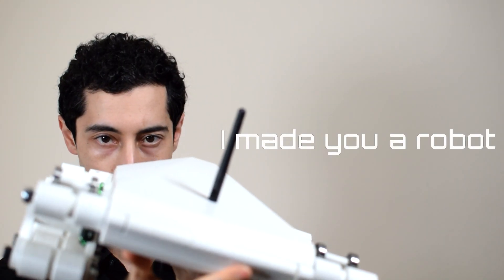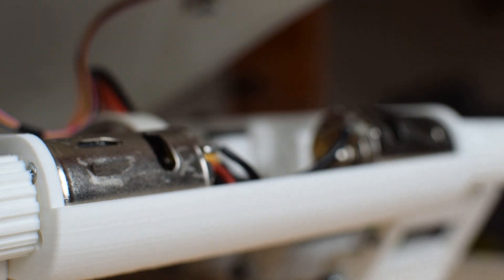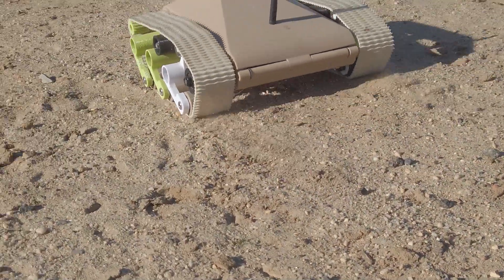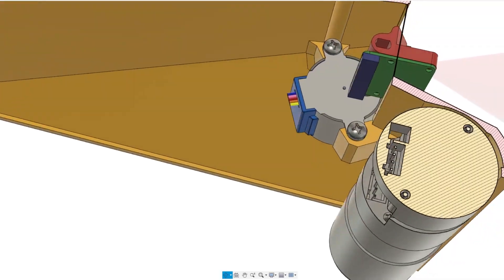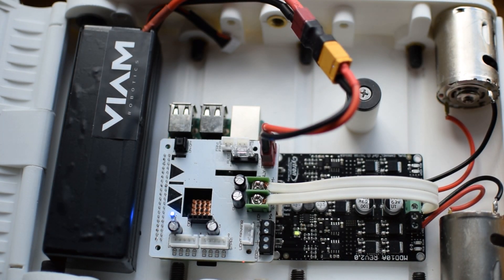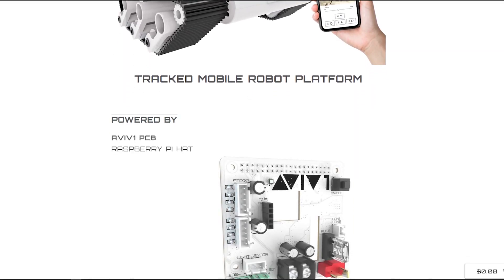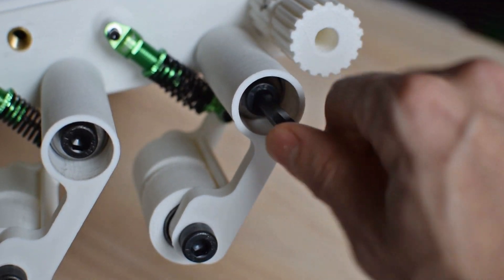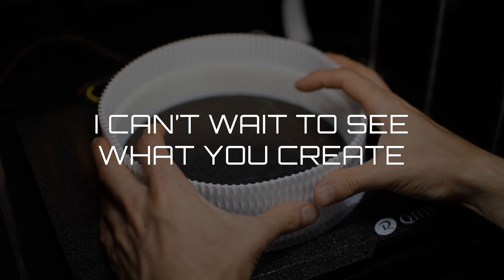I Made You a Robot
*Message for 3D model*
ORIGINAL VIDEO:

3D PRINTING:
QIDI X-Max
PETG Filament
Flexible Filament

ELECTRONICS:
LiPo Battery
LiPo Charger
Raspberry Pi 4
Pi Cam v2

MECHANICAL:
RC Shocks

VIAM SOFTWARE:
VIAM.com

ATTRIBUTIONS:
I want to give a special thank you to my friend Mat, who I give all the credit for, for building the PCB. He has been incredibly patient with me and did it out of the kindness of his heart. It feels good to know people like that. He is making Desert Eye PCB possible.